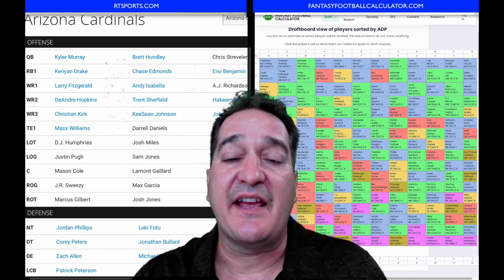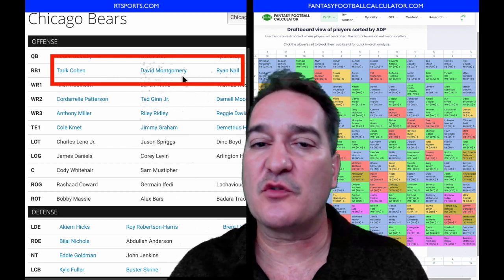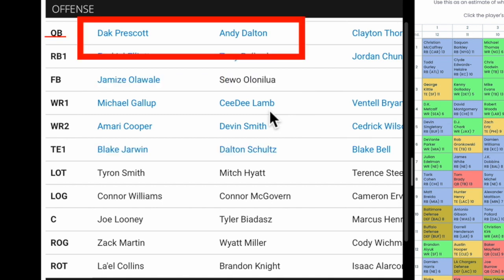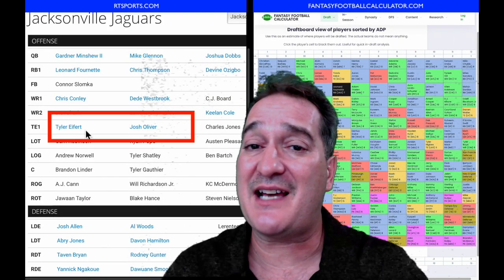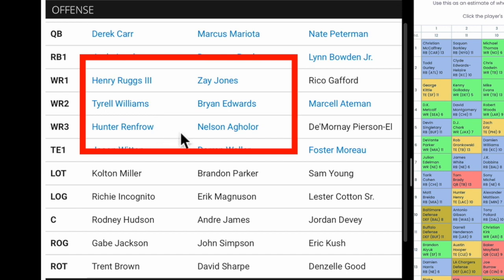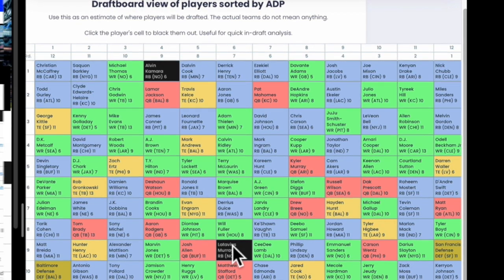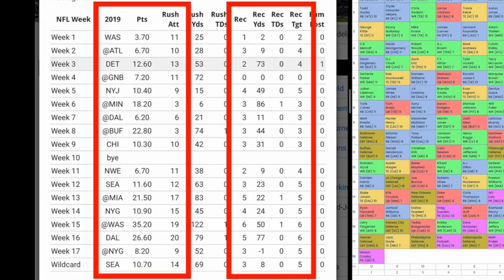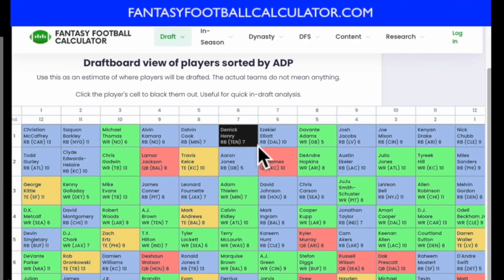TOP 2020 Workhorse Running Backs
Must see Top 2020 Workhorse Running Backs